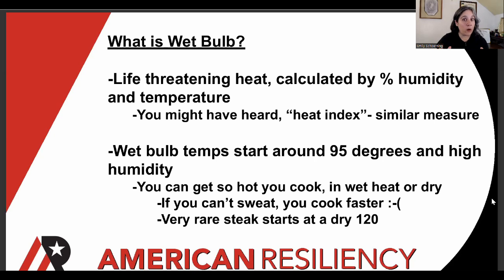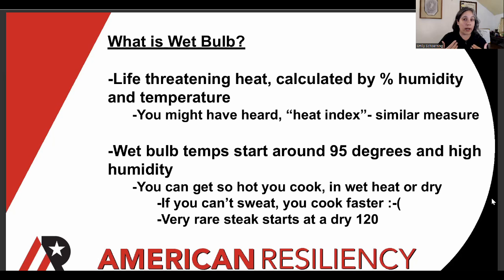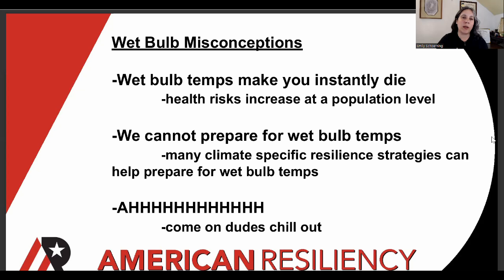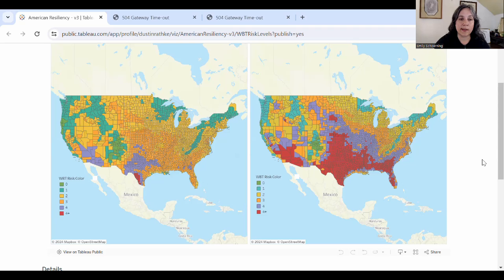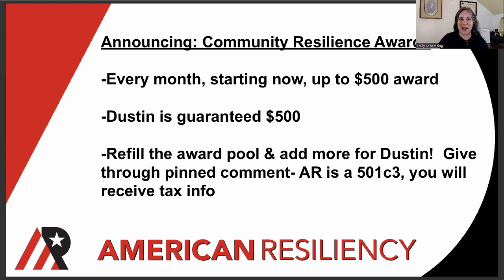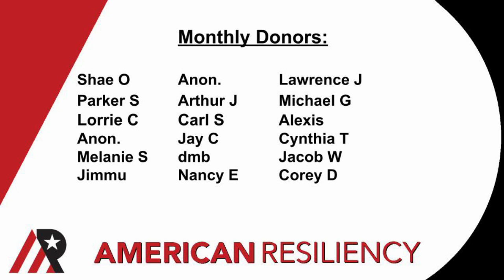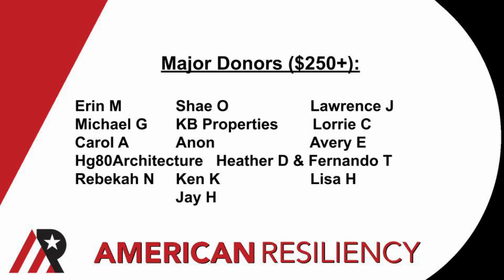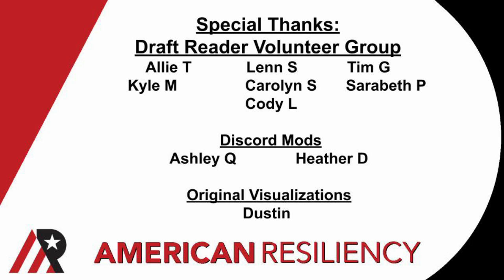What's Your Wet Bulb Risk Level?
Folks, I am so excited to share this new tool with you all.  We are using the publicly available datasets in new ways to help us build resilience.  I think we're really showing that our community has what it takes!

Please watch the brief explanation before you check out the tool so that you can understand its limitations and appropriate interpretation- don't freak yourself out more than necessary.

Here's that short-term risk forecast tool from NOAA- it's not super stable, if it's down, try it again later:

There's a pinned comment where you can help refill the award pool, and the link is also here!